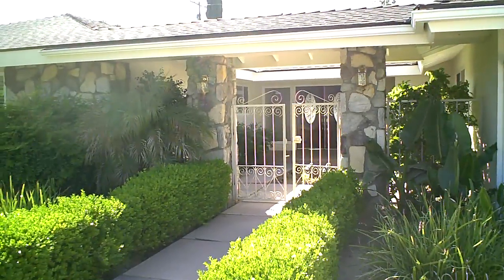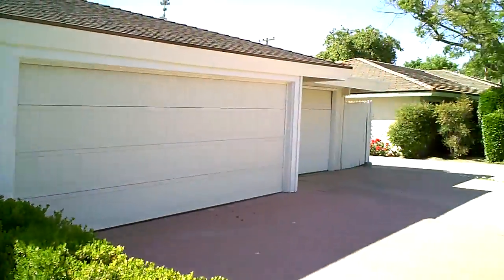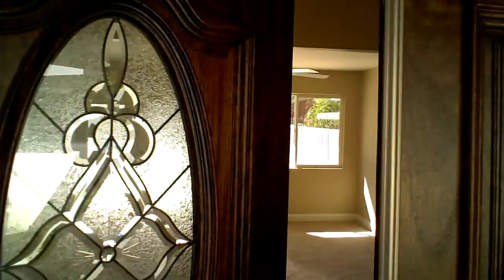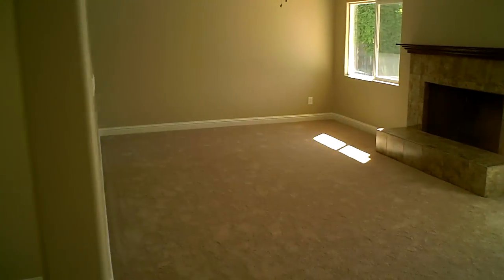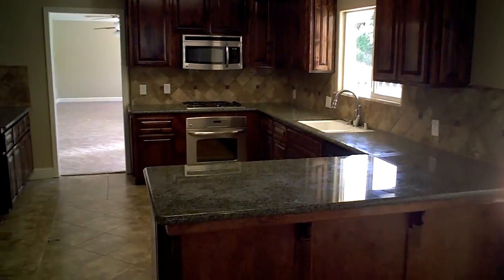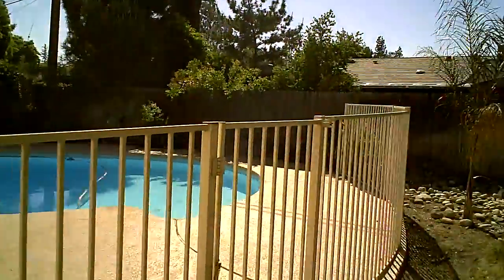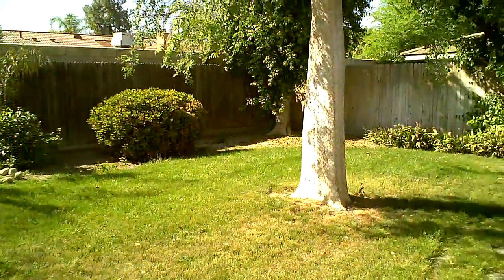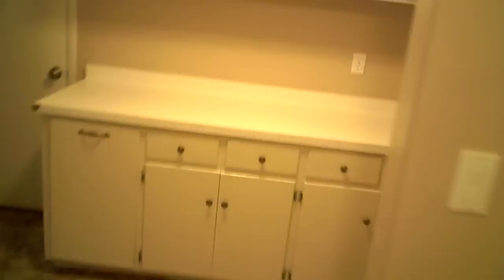513 Vista Verde, Bakersfield, CA (Stockdale Estates)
Tour of the home located at 513 Vista Verde, Bakersfield, CA (Stockdale Estates)